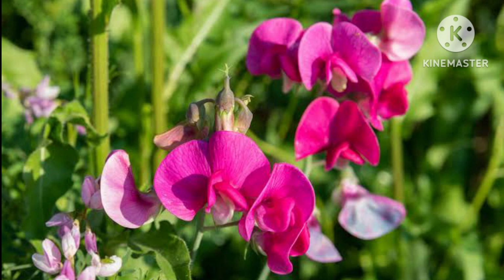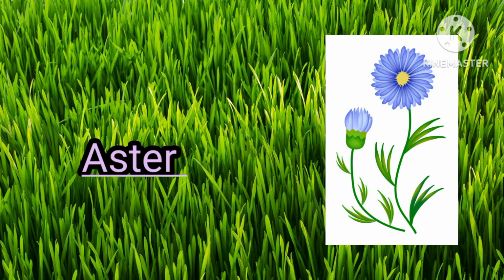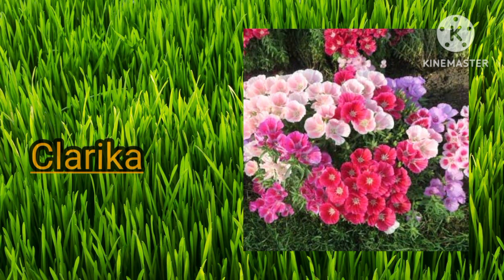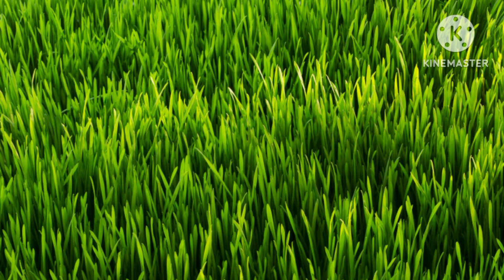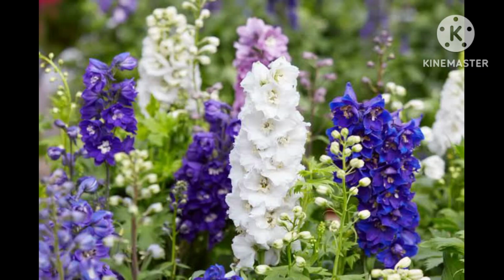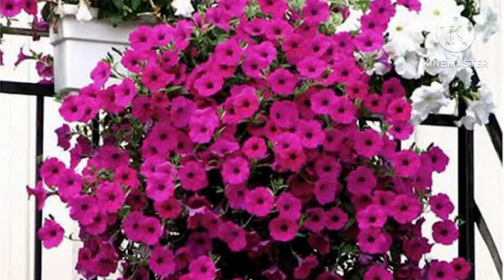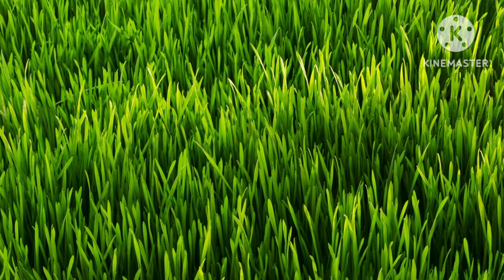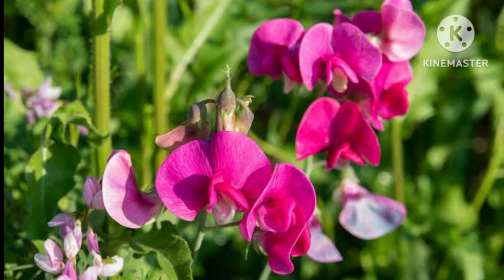Winter Season Winter Flowers with names/Winter flowering plants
Winter Season Winter Flowers with names/Winter flowering plants ‎@allseasongardening
list of winter flowers in India
Winter season flowers
winter flowering plants
red winter flowers
list of season flowers in India
winter flowering plants for pots
which flowers grow in winter in India?
What are winter flowers example?
Which flowers bloom in winter?
15 winter flowers for Indian gardens in India
best winter flowering plants
top winter flowering plants
winter flower plant name